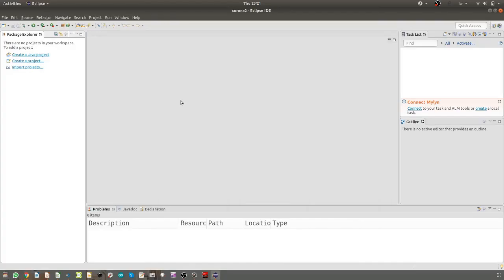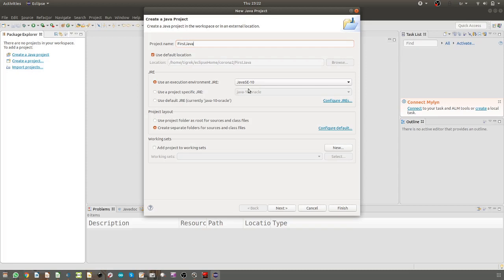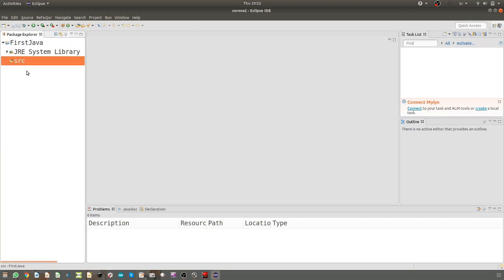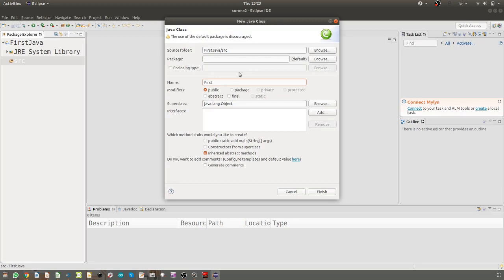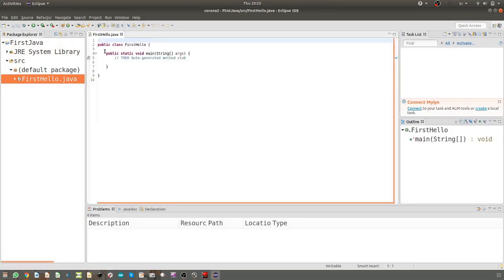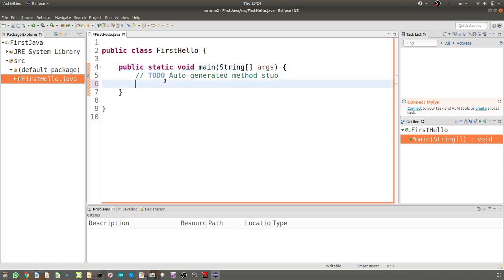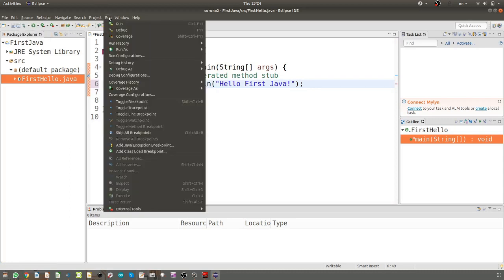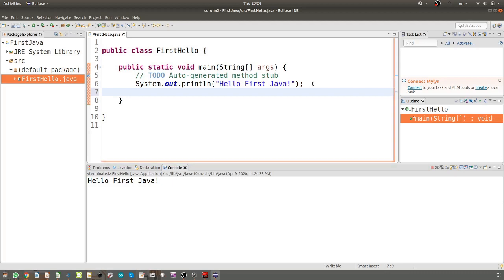Java 001 - First Java Project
This is the first project in Java. We will proceed with practical techniques to learn Java. It is for absolute beginners. It has also Turkish caption too.
We advise to  practice yourself everything you see. Produce many projects to get used to it. Please do not think about why at this stage. Focus only on `HOW`.
Thank you for coding!
Dr. Tigrek